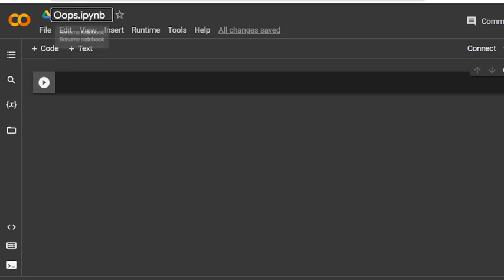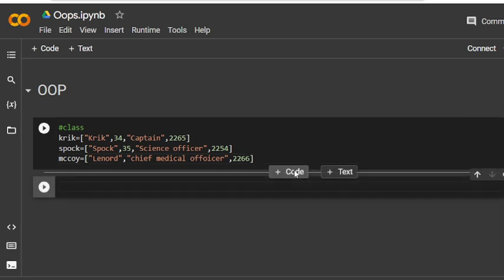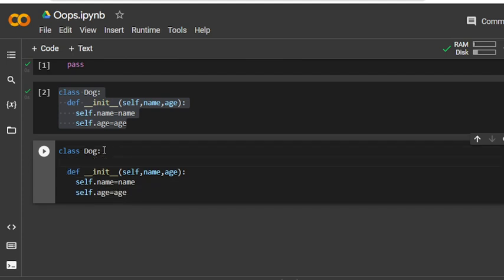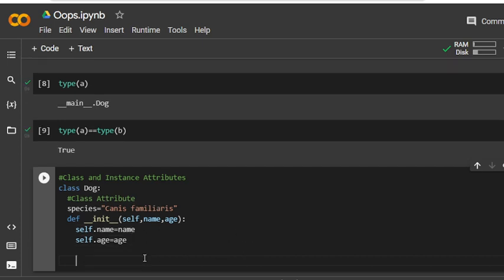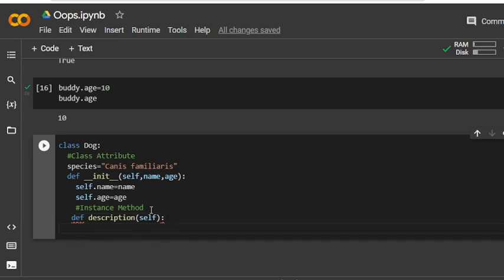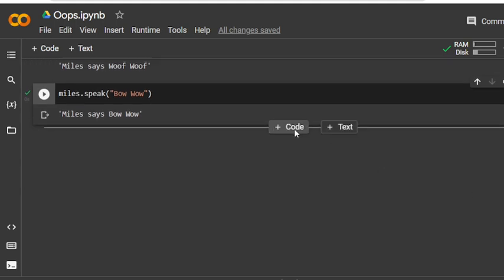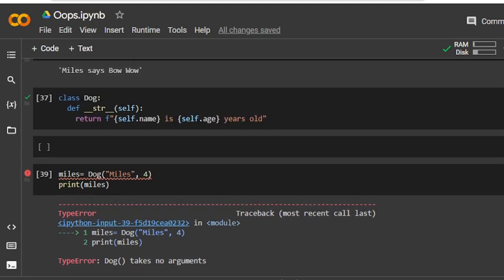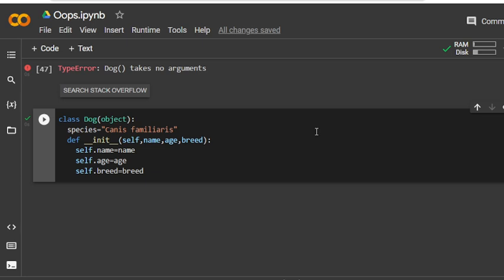Decision Tree Model Explain with Python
🌳 Unlock the power of AI 📊 in your projects with our deep dive into Decision Tree Models! In this video, we break down the decision tree model, a popular machine learning technique that helps you make more informed decisions from your data 📈. Learn how to implement this powerful algorithm using Python and leverage libraries like Scikit-learn to predict outcomes like a pro!

🔍 Whether you're a newbie or a seasoned data scientist, this step-by-step tutorial covers everything from data preprocessing to visualization. 🌟 MachineLearning Python DataScience 💡
Dive into the fascinating world of Decision Tree Models in this comprehensive tutorial! We’ll explore the fundamentals of decision trees, their advantages, and how they can be implemented using Python. With easy-to-follow coding examples and visualizations, you'll learn to build an effective model step-by-step and understand its practical applications in data analysis and machine learning. Join us and sharpen your Python skills today!
The decision tree model is the simplest nonlinear supervised machine learning model. model Tree Model Explain with Python